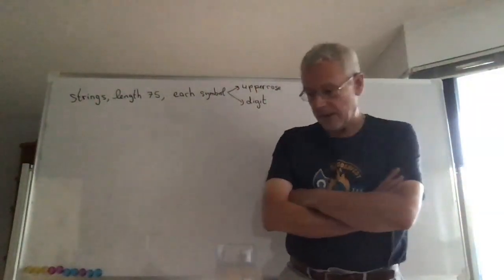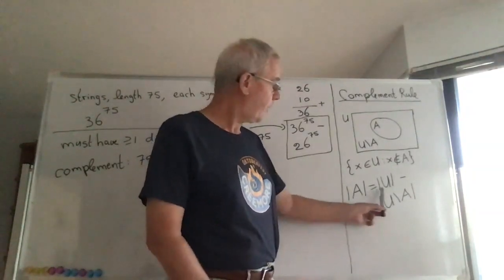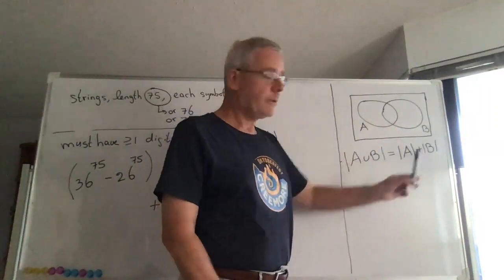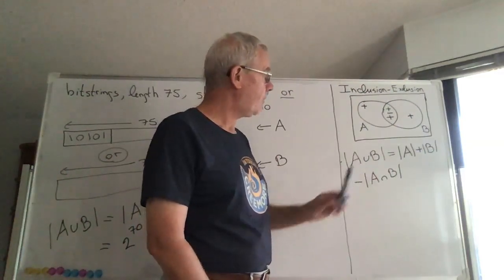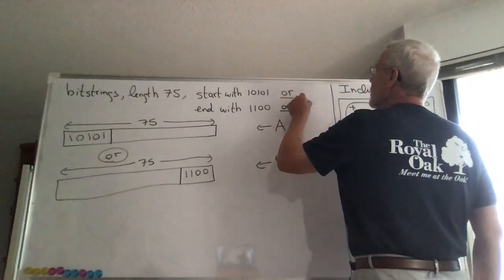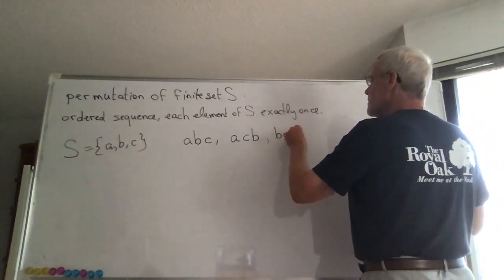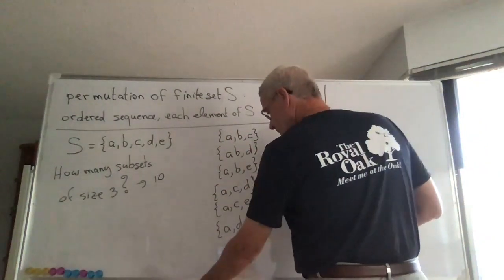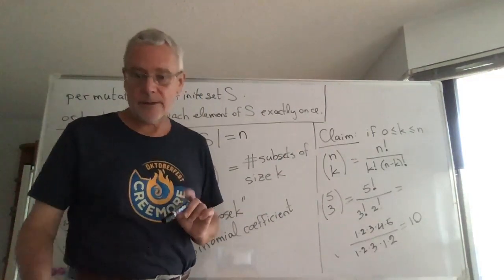COMP 2804B, Fall 2020, Lecture 3